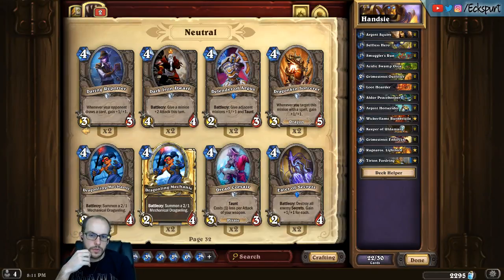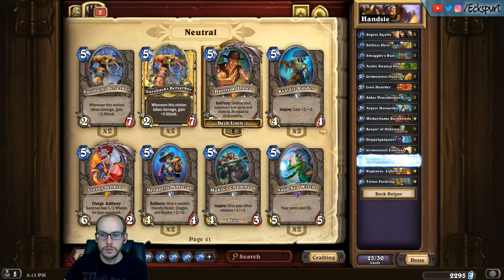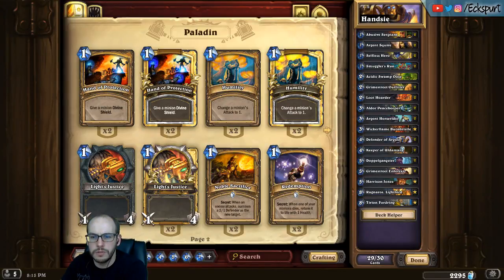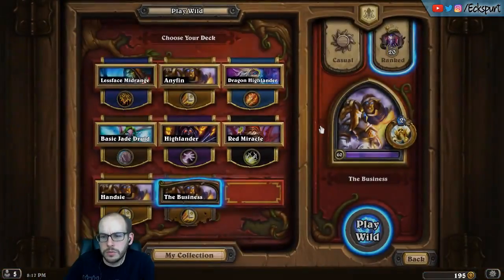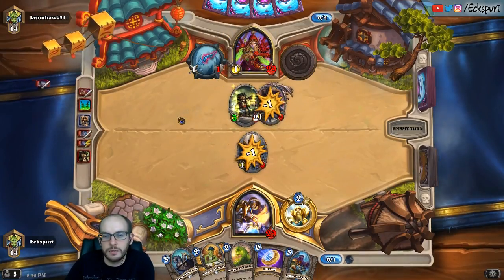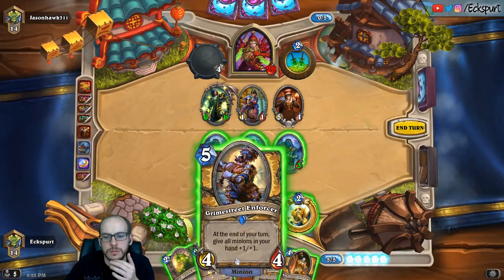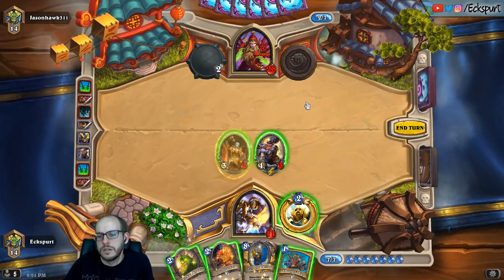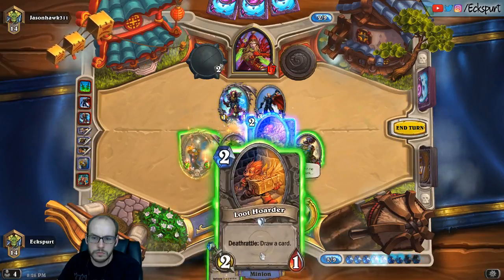Fast Wins w/ Hand Paladin (Part 2)